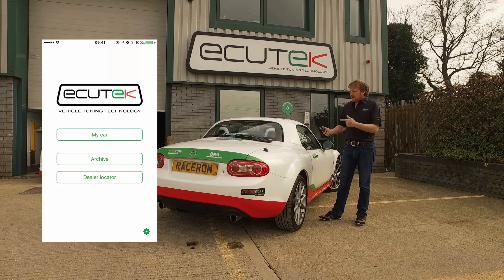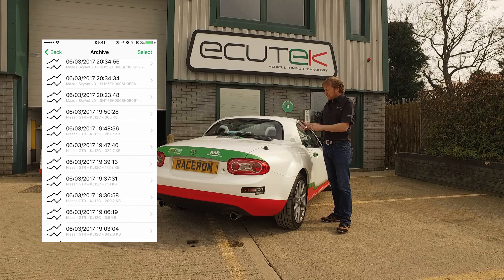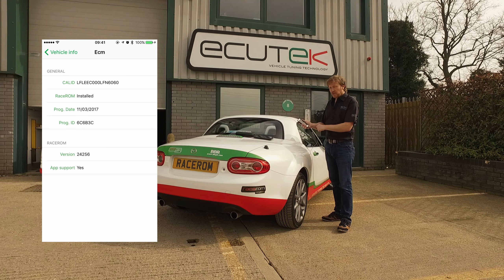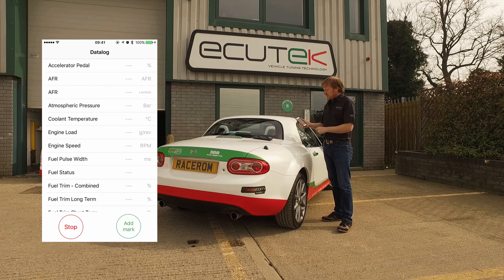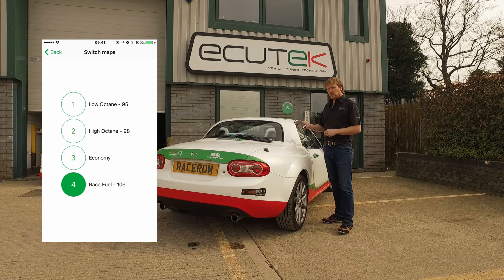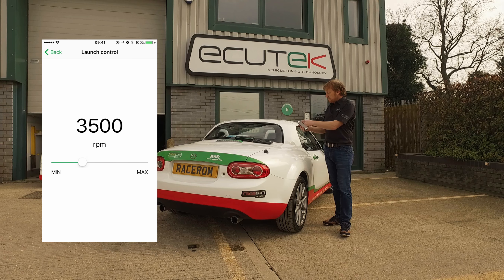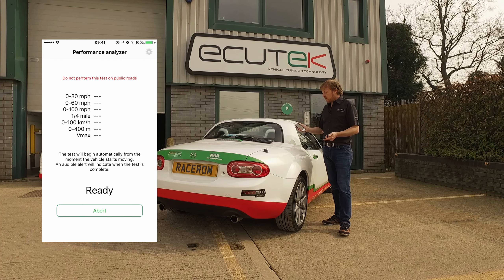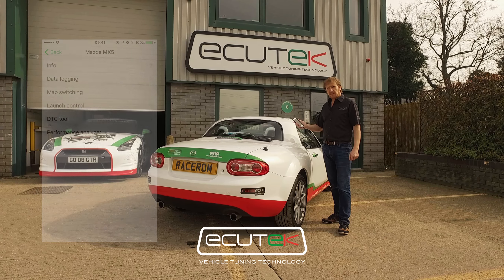EcuTek ECU Connect and Bluetooth Vehicle Interface for the Mazda MX5 Miata NC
See how you can control your EcuTek tune from your phone or tablet using our ECU Connect App for iPhone and Android, together with our Bluetooth Vehicle Interface